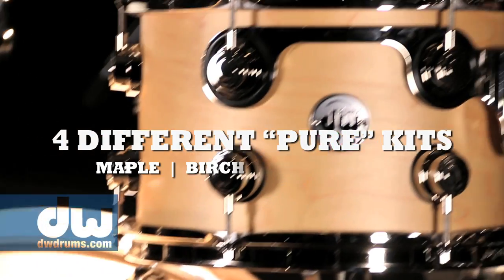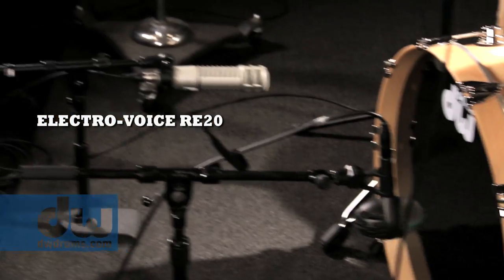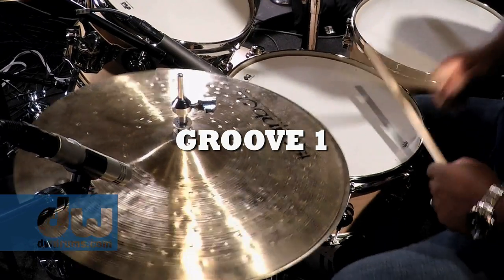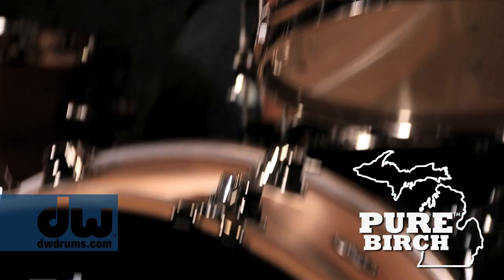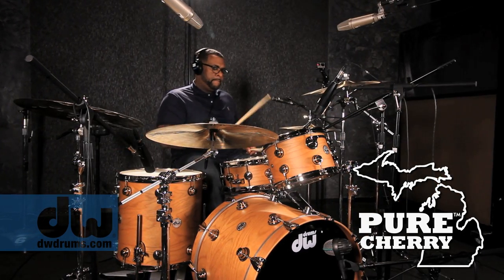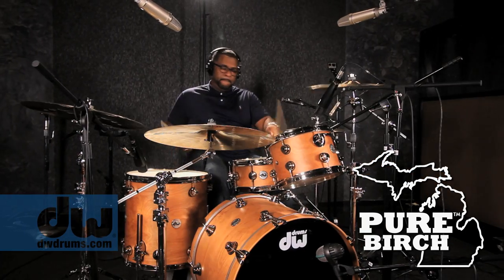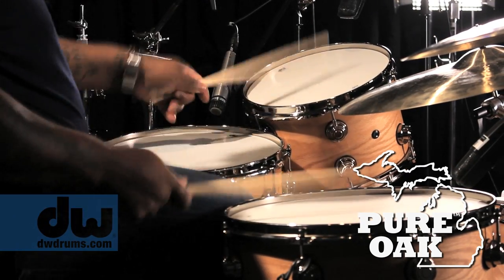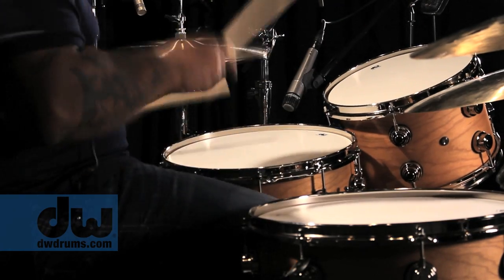DW PURE A/B - Maple, Birch, Cherry, Oak (DRUMS ONLY PLAYLIST in description)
Grammy Award-winning engineer Manny Marroquin records Trevor Lawrence Jr. at Larabee Studios in North Hollywood, California to compare and contrast 4 different Pure Kits; Maple, Birch, Cherry, and Oak. To view/hear the drums WITHOUT discussion please take a look at the playlist below.

As the name would suggest, Pure shells are crafted from matching plies of one species of wood.

DRFP, DRSO, DRSS, DRLC, DRLS, DREX, DRB, DRC, DRO